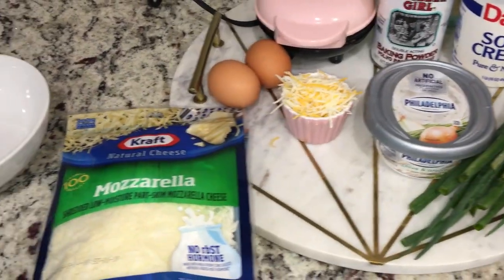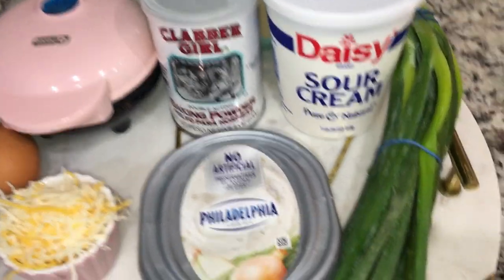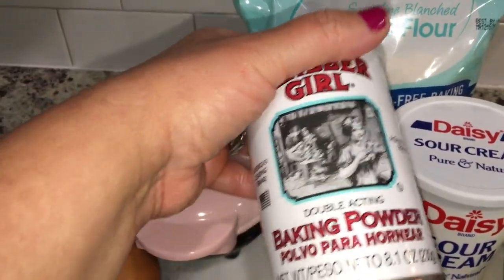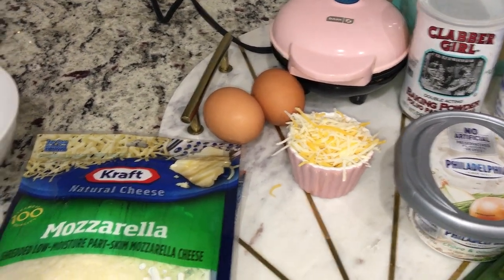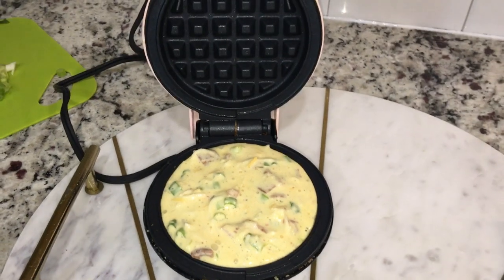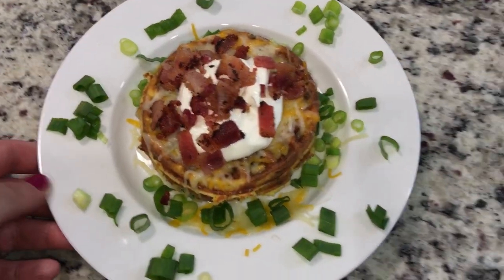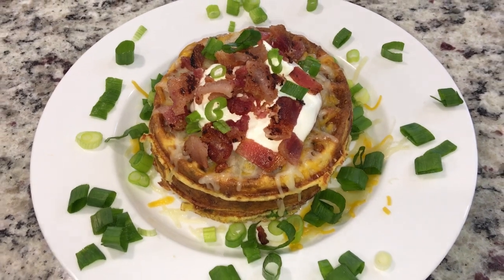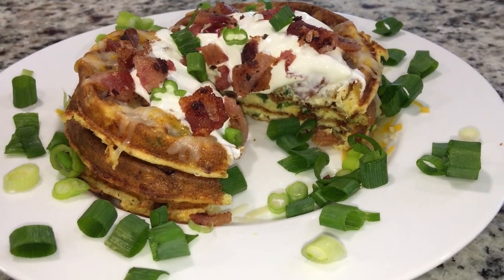THE BEST KETO LOADED CHAFFLE / WHAT I EAT WHEN I WANT A LOADED BAKED POTATO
CHAFFLE. CHAFFLES. KETO CHAFFLE. HOW TO MAKE THE PERFECT CHAFFLE. WHAT I EAT TO LOSE WEIGHT. KETO FULL DAY OF EATING. WHAT I EAT ON EGG FAST. HOW TO LOSE WEIGHT. BEST KETO RECIPE. LOADED CHAFFLE.

Hey Friends! The Keto Loaded Chaffle / What I Eat When I Want a Loaded Baked Potato. When I’m hankering for a loaded baked potato, or potato skin, I make these and it satisfies that feeling.

Thank you as always for watching and keeping your comments positive! 💋💋

Loaded Chaffle Recipe:

2 - Eggs
2 oz - Onion and Chive Cream Cheese
2 tbsp - Sour Cream
1/4 cup - Mozzarella Cheese
1/4 cup - Cheddar Cheese
1 tbsp - Sour Cream
1 tbsp - Chives or Green Onions
4 tbsp - Bacon or Bacon Bits
2 tbsp - Almond Flour
1 tsp - Baking Powder
1 tsp- Black Pepper

Mix all the ingredients except the bacon, chives and sour cream. Once you’ve blended  your mixture add your bacon, chives and sour cream.

Have fun with your toppings, I like to add a little cheese, sour cream, bacon and green onions! This makes 5-6 chaffles depending on how thick you like them.

So delicious!

Dash Mini Pumpkin Maker:

I N S T A G R A M : Ketohealthyme - Keto Journey

Use the Code below to receive FREE PRODUCTS  on your first order with Grove Collaborative!